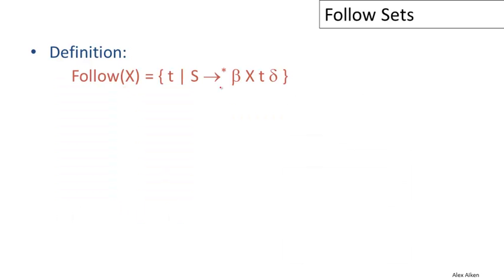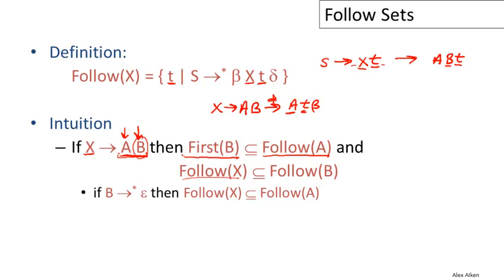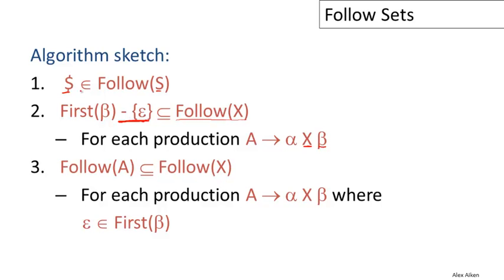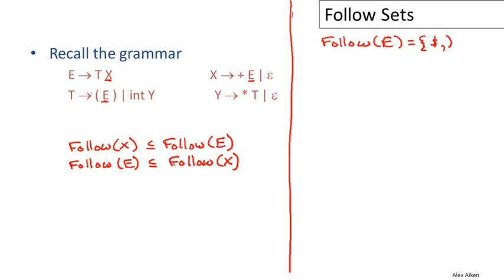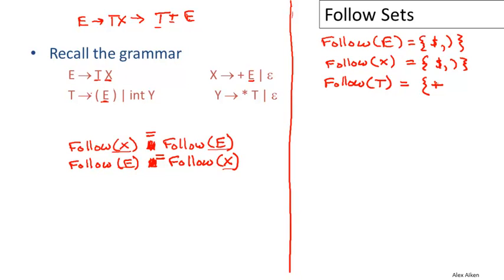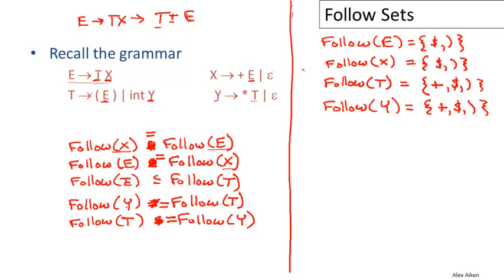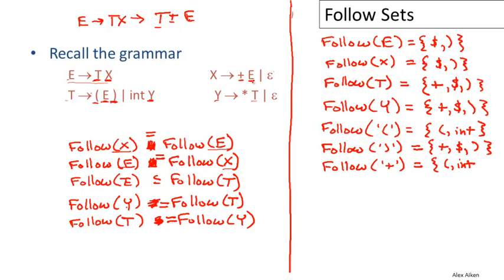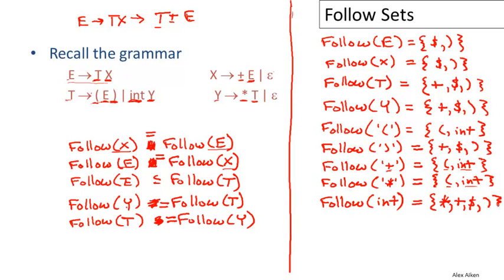07 03 follow sets